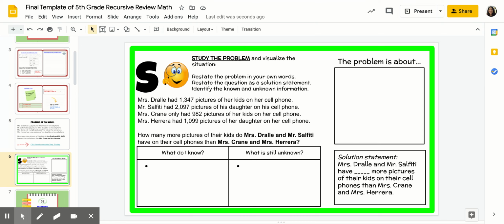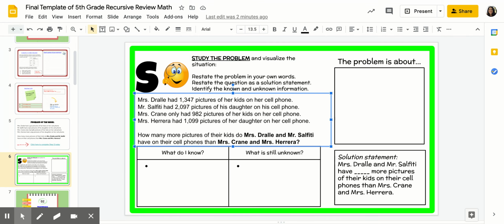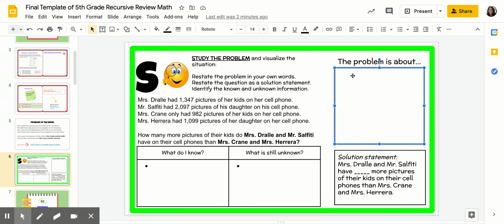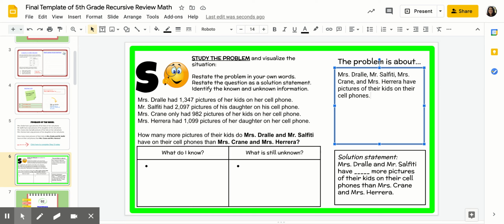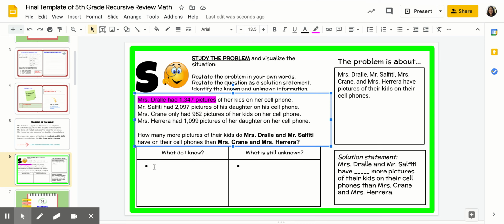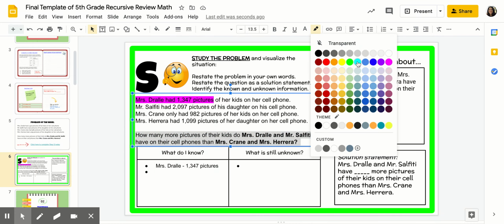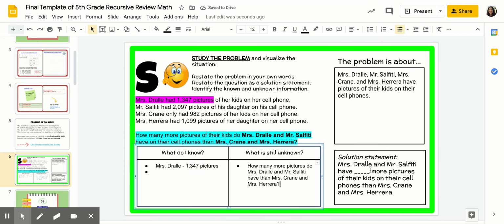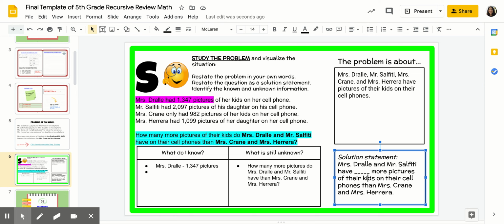S- Study the Problem